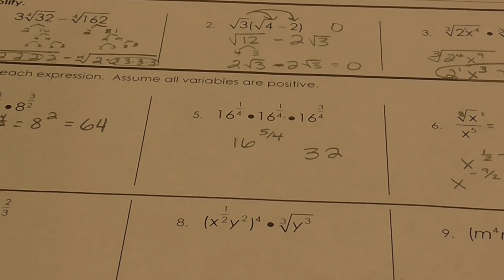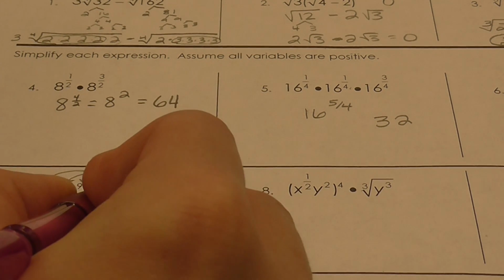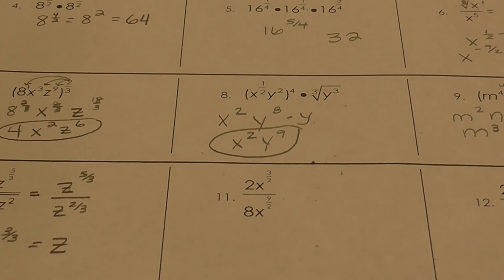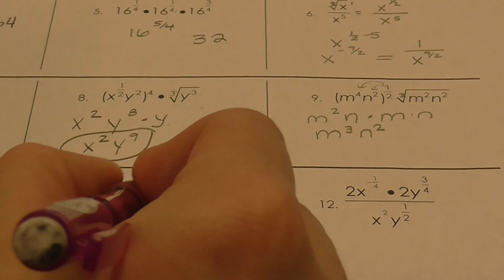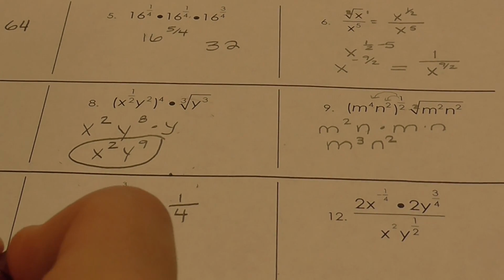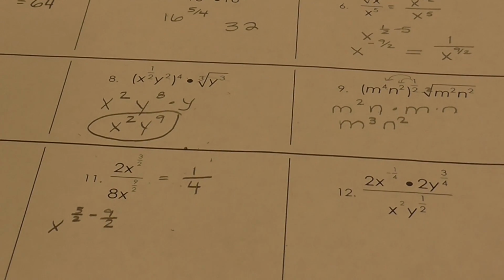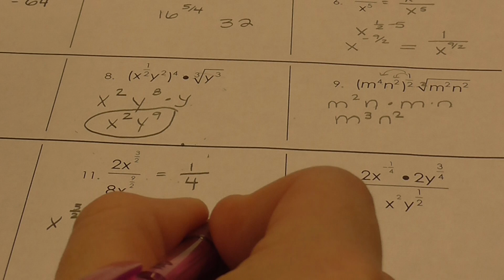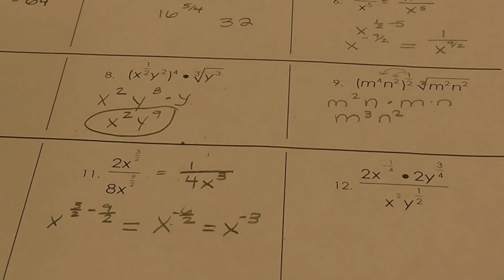Review for radicals